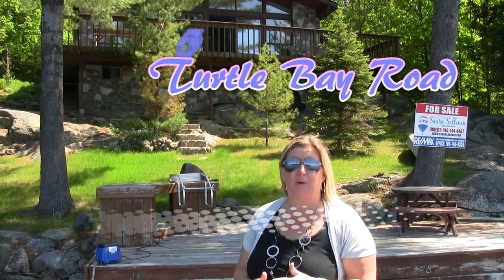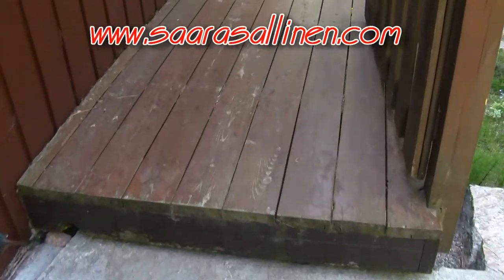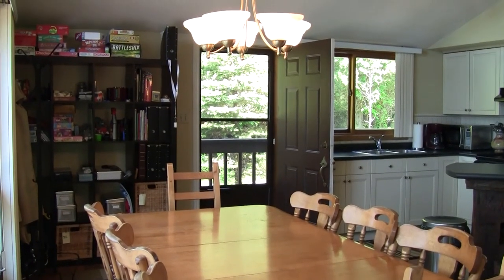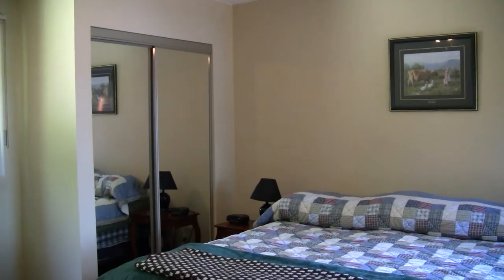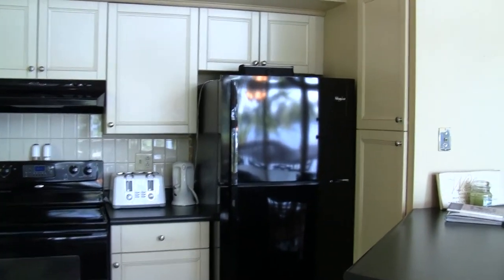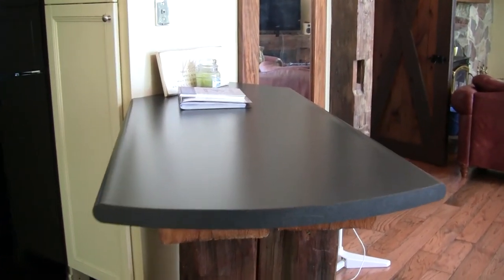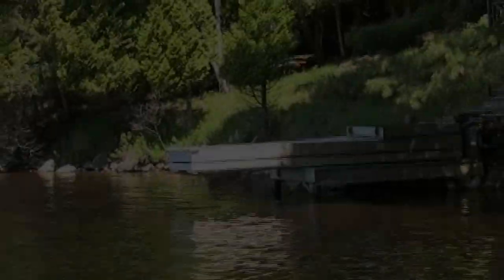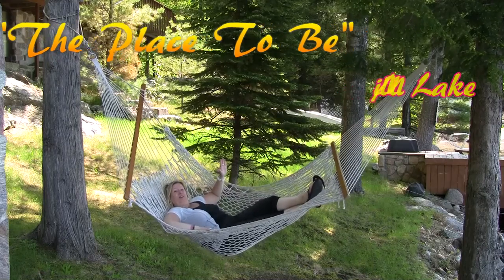Mill Lake Cottage for Sale, 105 Turtle Bay Rd, Parry Sound *SOLD!*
This beauty has sold!  Want something like it?  I can help!

This spectacular cottage is ready for this season!  Western and southwestern views, three bedrooms, excellent docking and a boathouse with a view.  Year round access!  Grab a glass of your favorite something and take a look, then call me, you'll want to know how to make it yours!